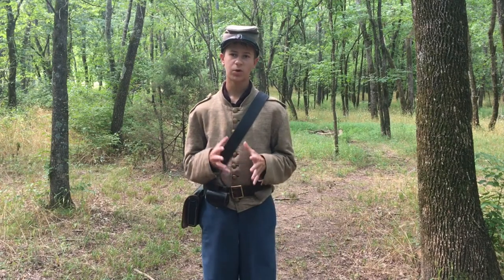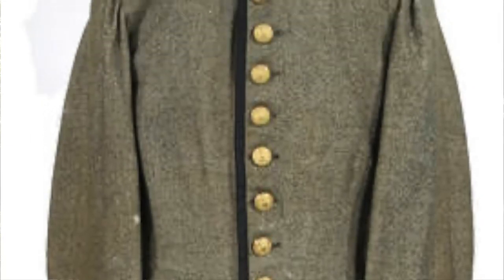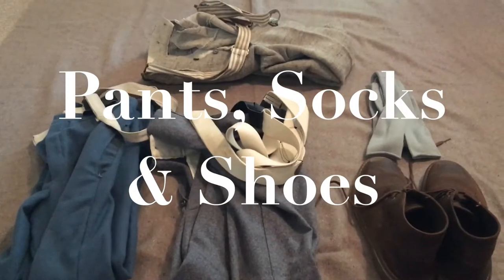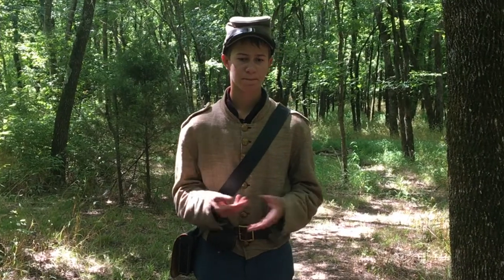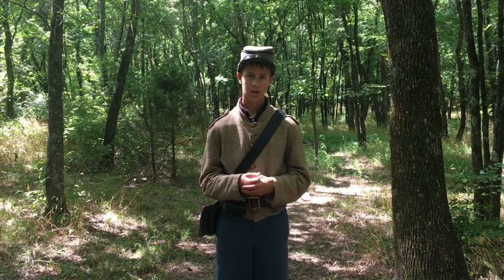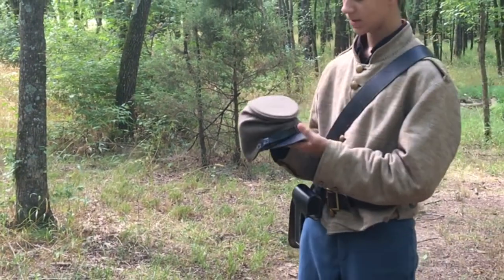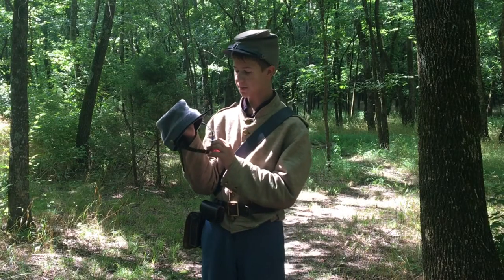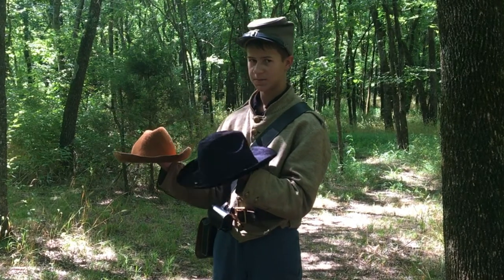Civil War Confederate Uniform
Let's take a break from battles to discuss the Confederate Uniform. The Confederate Uniform was more varied than the Union but had some similar elements such as the Kepi or Forage Cap, coats such as the Sack Coat or Shell Jacket. However, colors the styles varied substantially because the Confederate government was not able to supply sufficient uniforms for the entire army, which meant each man or regimental commander had to whip-up their uniform.
Many of the pieces of clothing featured in this video came